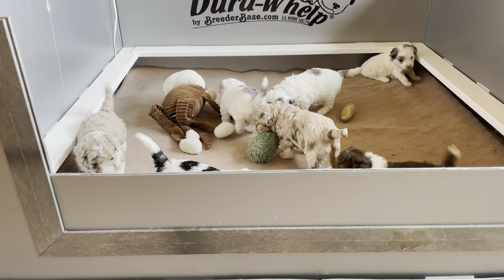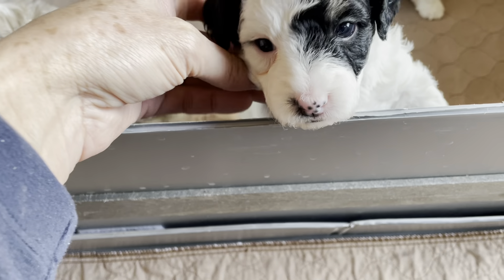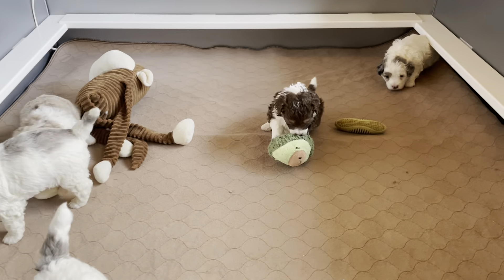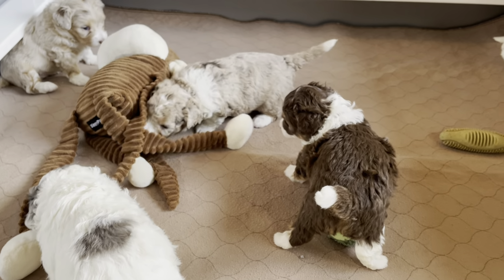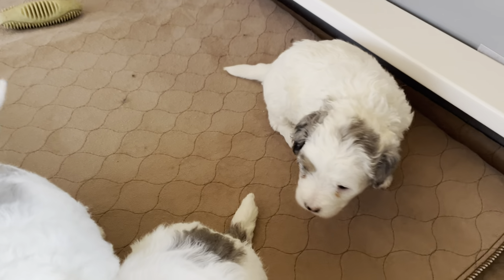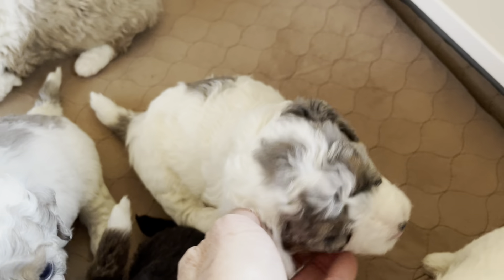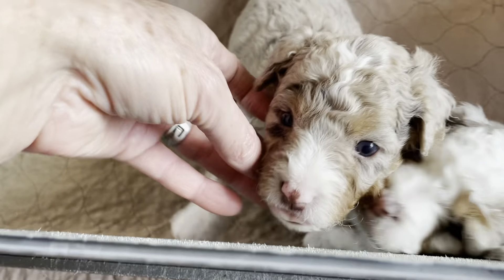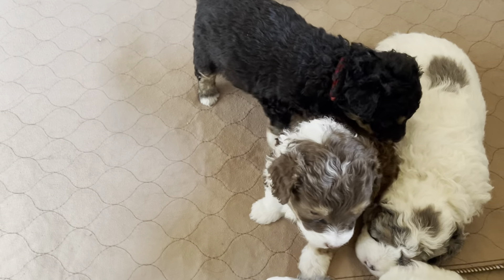Mountain Blue Doodles Watch Wednesday 12-7-2022 Harriet